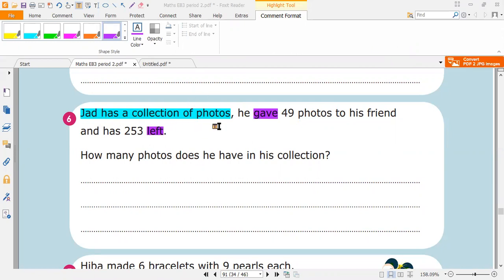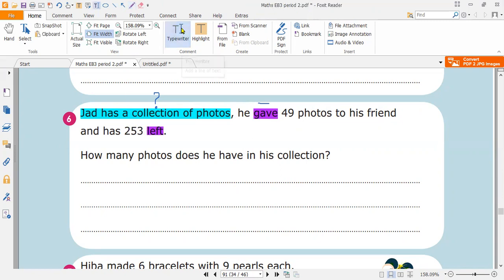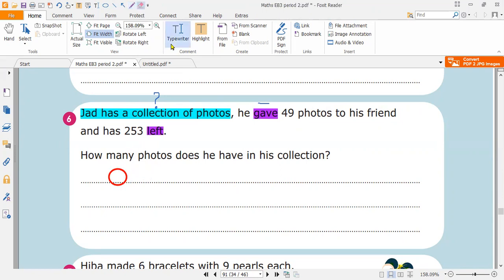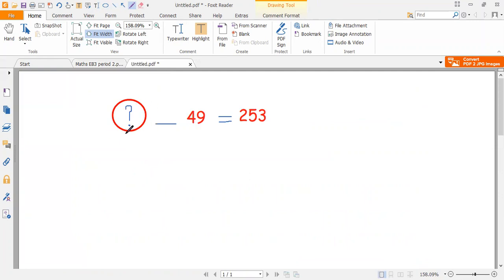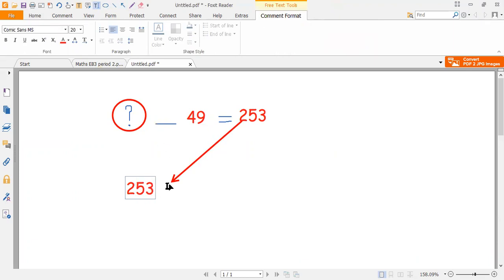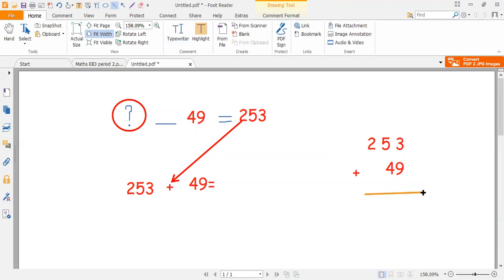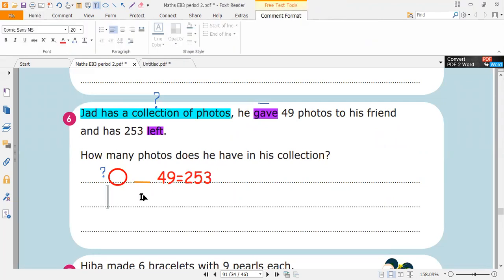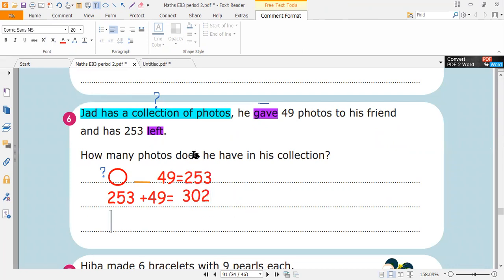ex 6 p 91